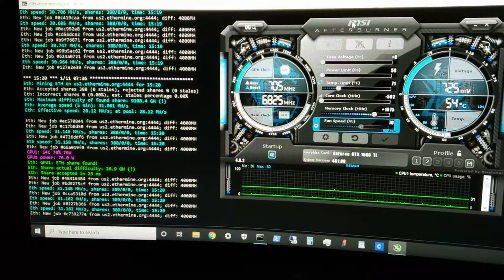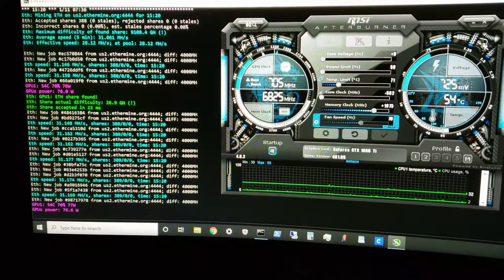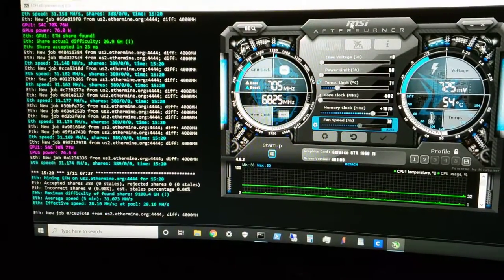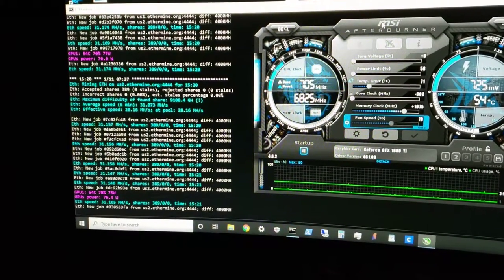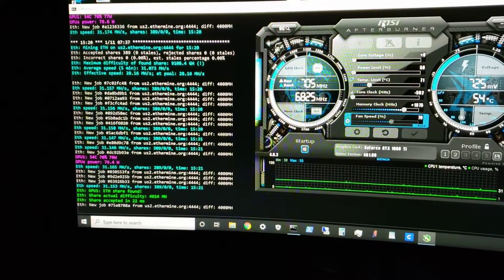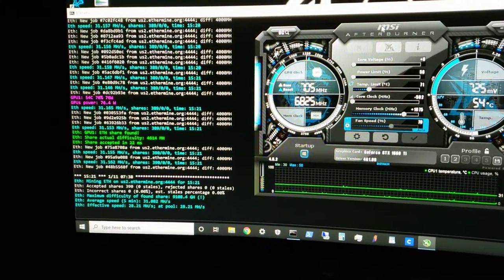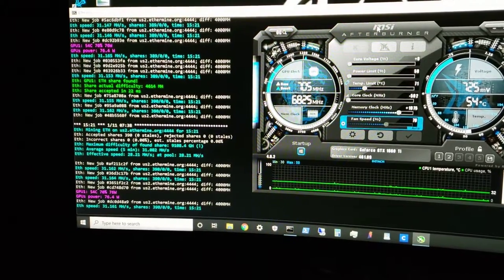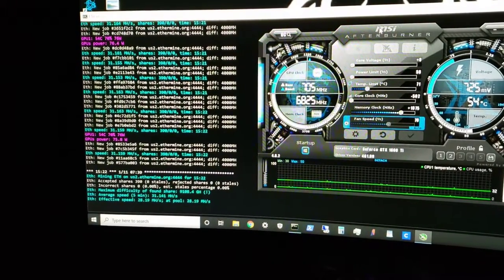Gigabyte 1660ti Ethereum 31mh hashrate and settings for Max Efficiency (UPDATED VID IN DESCRIPTION)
GeForce 1660ti 31mh hashrate and efficiency settings.

In this video I'll show you my oc settings for maximum hashrate and efficiency on this GeForce 1660ti.